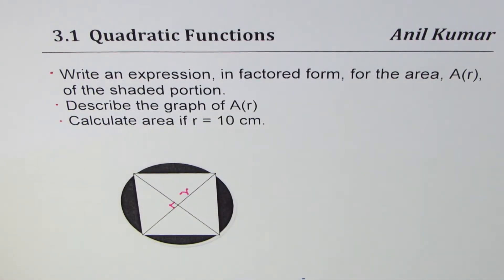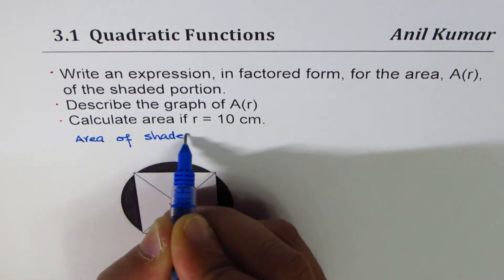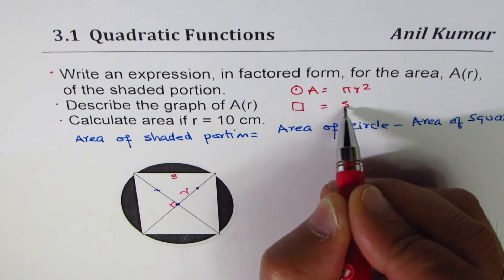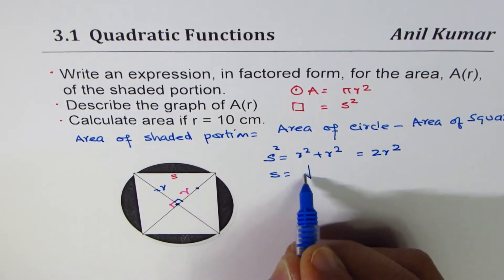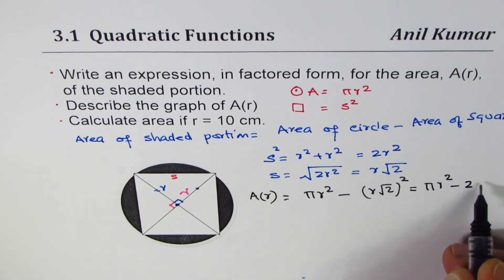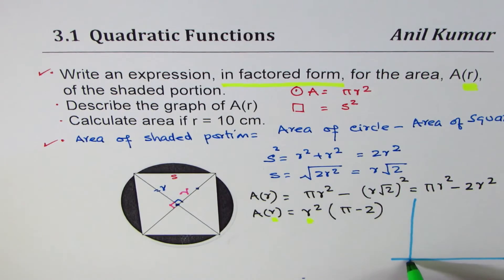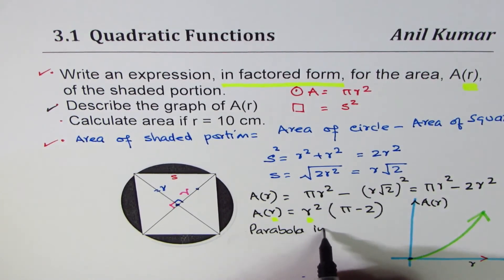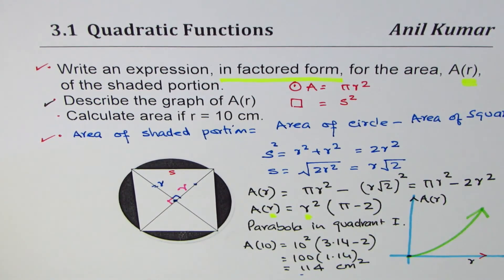Find area of shaded portion of circle with inscribed square GCSE -GCSE-EDEXCEL-SAT